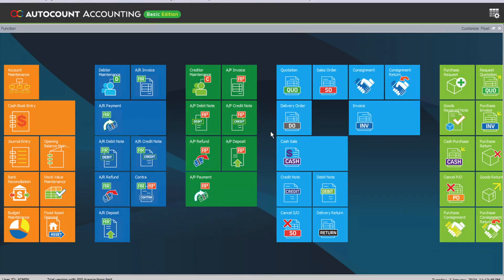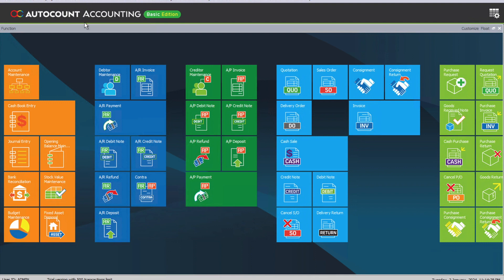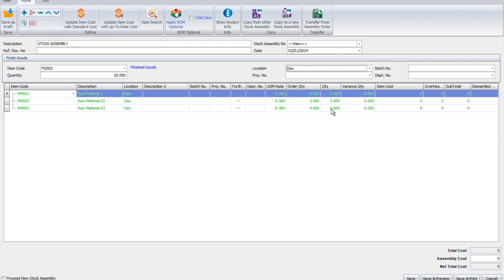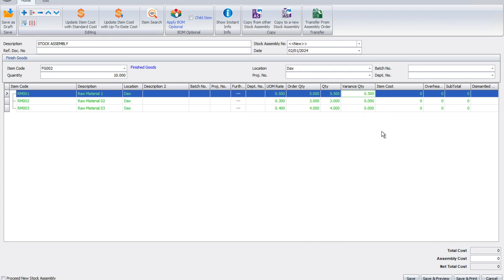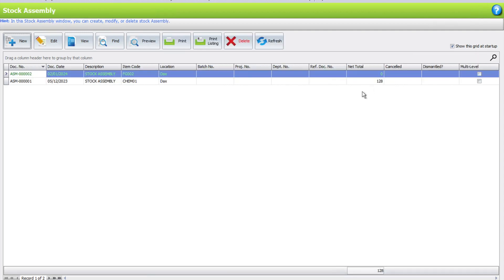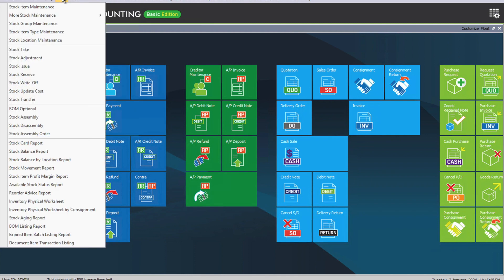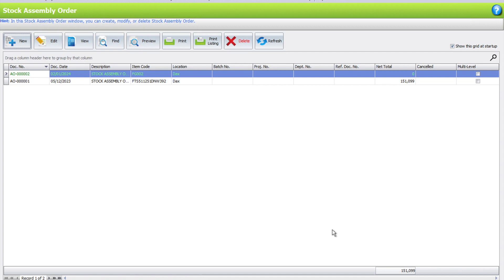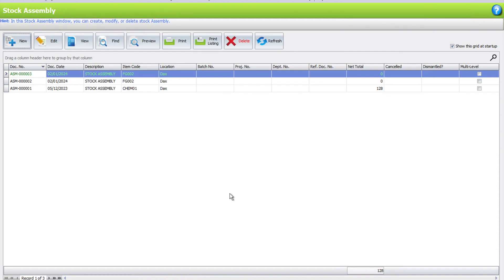AutoCount - How to convert Raw Material into Finished Goods? BOM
🏭 Ready to take your manufacturing process to the next level? In this video, we dive into the practical application of AutoCount, demonstrating how to seamlessly convert raw materials into finished goods. Join us as we explore two key scenarios: daily production and order-based manufacturing.

🔧 Daily Production Workflow: Discover how AutoCount simplifies the daily production of finished goods. From inventory updates to production scheduling, we guide you through the process step-by-step, ensuring a smooth and efficient workflow for your daily manufacturing operations.

📦 Order-based Manufacturing: Learn how to tailor your manufacturing process to customer demands. AutoCount empowers you to produce based on orders placed by customers, optimizing resources and ensuring that you meet demand without excess inventory.

Key Highlights:
1️⃣ Efficient Daily Production: Explore how AutoCount streamlines the daily production process, minimizing downtime and maximizing output. Achieve consistency and reliability in your manufacturing operations.

2️⃣ On-Demand Manufacturing: See how AutoCount adapts to customer orders, allowing you to produce goods precisely when needed. Minimize excess inventory, reduce waste, and enhance customer satisfaction with order-based manufacturing.

3️⃣ Real-time Inventory Updates: Experience the power of real-time inventory updates as AutoCount dynamically adjusts stock levels during production. Keep your inventory accurate and up-to-date, ensuring optimal resource allocation.

4️⃣ Customer-Centric Production: Understand the importance of aligning production with customer demand. AutoCount enables you to prioritize customer satisfaction by producing goods based on actual orders, contributing to a responsive and customer-centric business model.

🚀 Ready to optimize your manufacturing process? Join us in this tutorial and unlock the full potential of AutoCount in transforming raw materials into finished goods. Watch now to enhance your production efficiency and elevate your business!